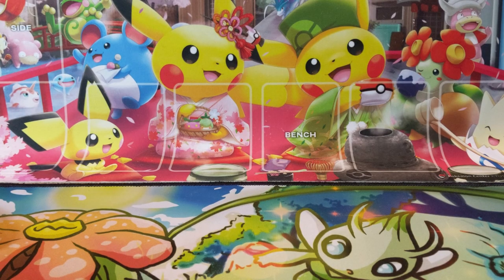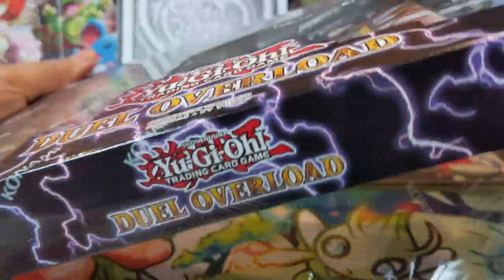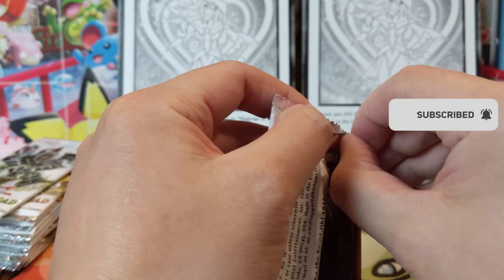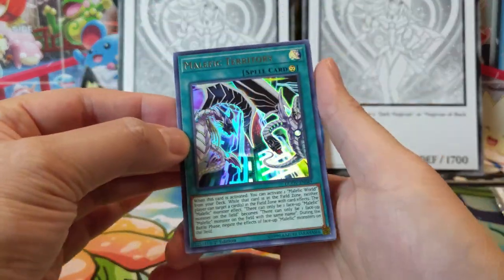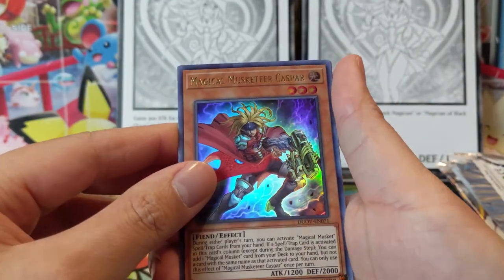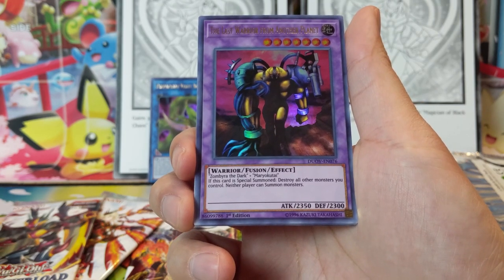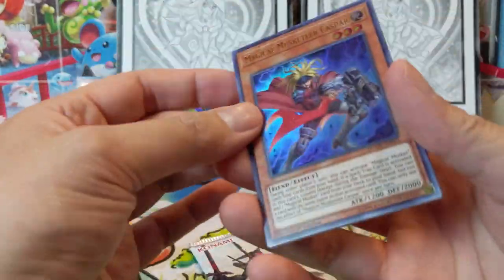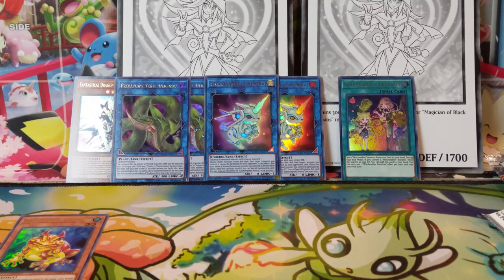YuGiOh Opening! Double DUEL OVERLOAD Box Opening!